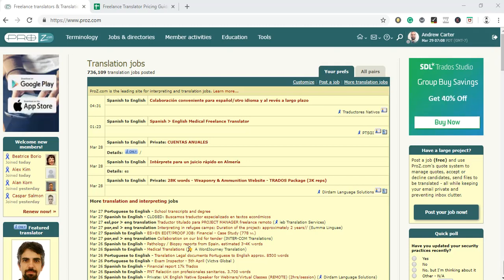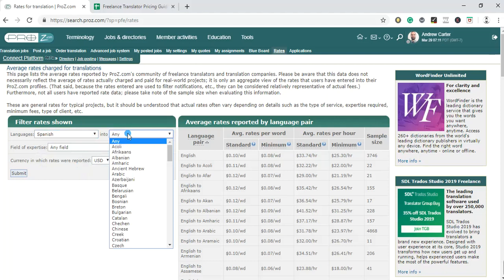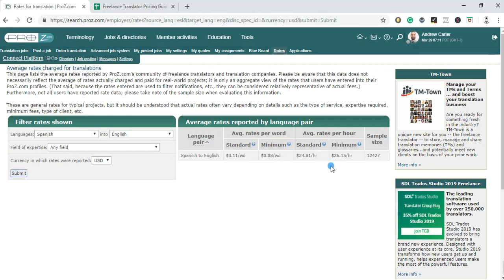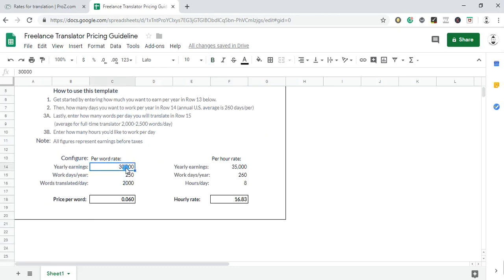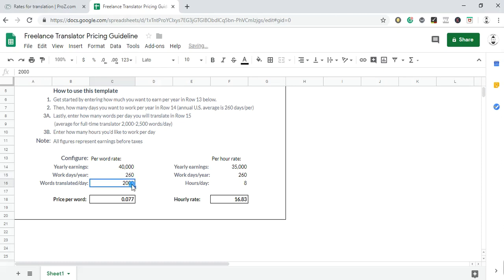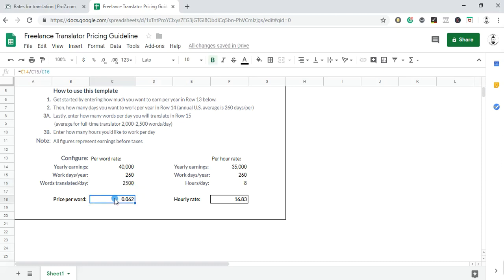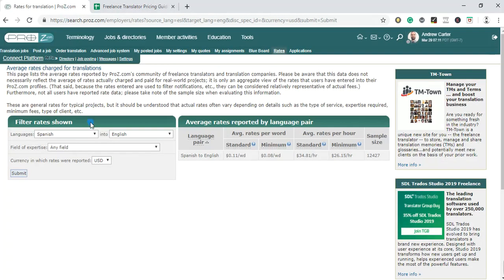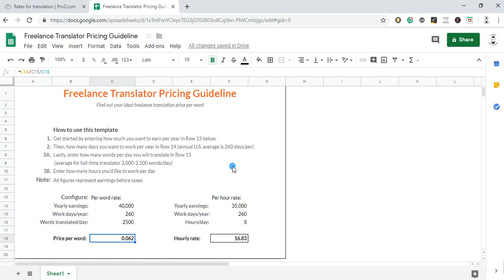Rates per word for translation. How much should I charge?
Hey guys! This video is part of my course "Breaking into the Translation Industry"

This is one of many videos that you'll find that will answer your questions about how to become a freelance translator. Translation rates per word seems to be a difficult topic for most people so I put up one of the bonus videos in my series.

I show you how to get a god idea what others are charging and what you need to charge to meet your goals.

Or you can check out the full version of how I became a freelance translator